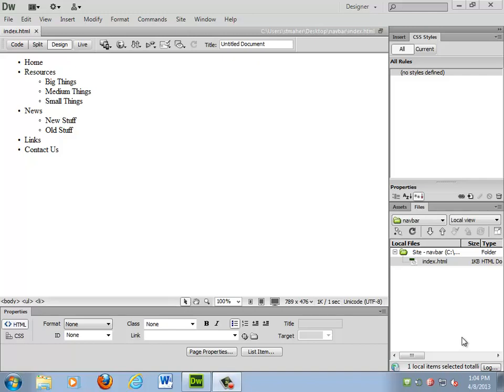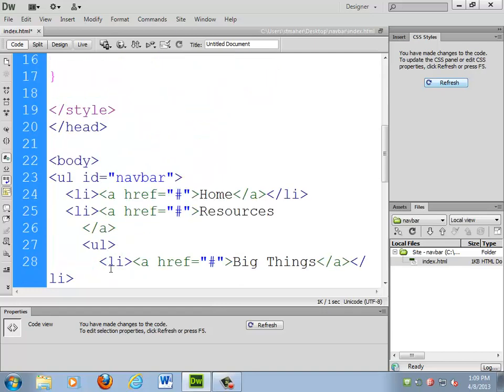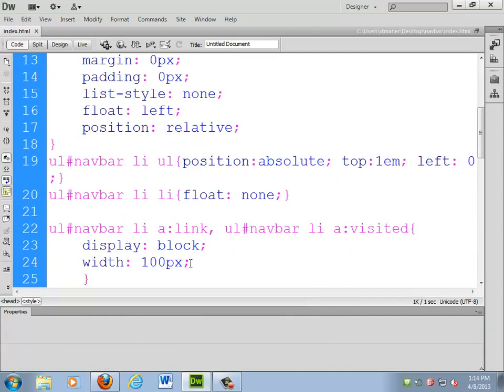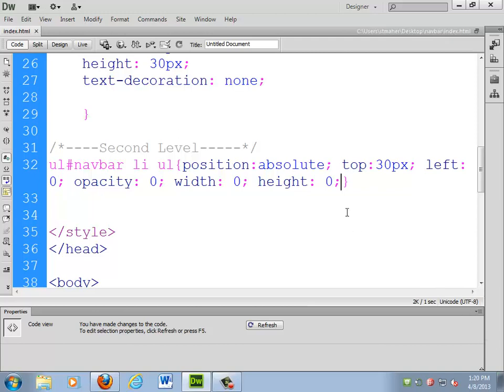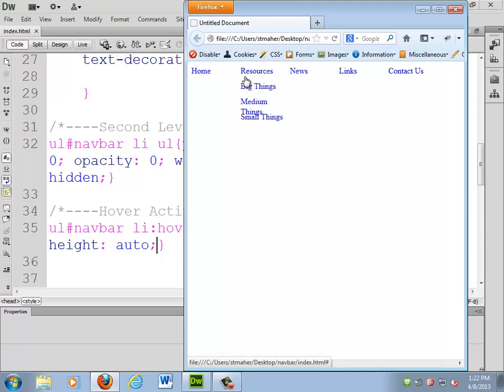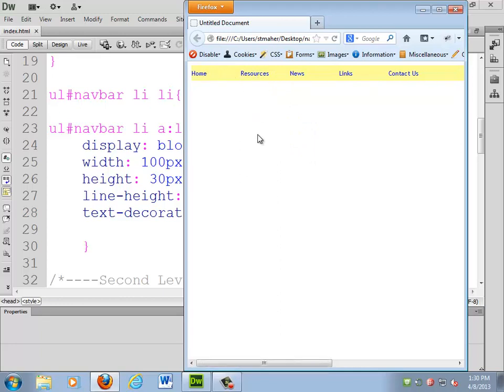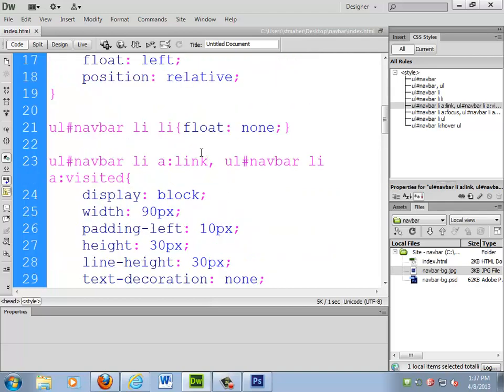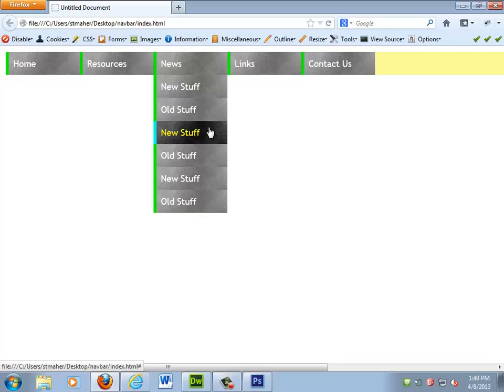Build a CSS Dropdown Menu